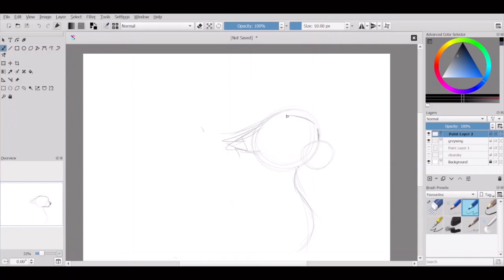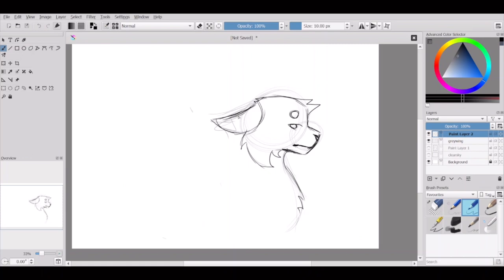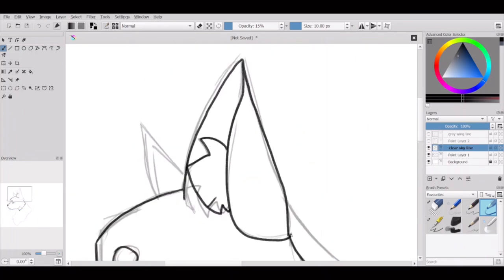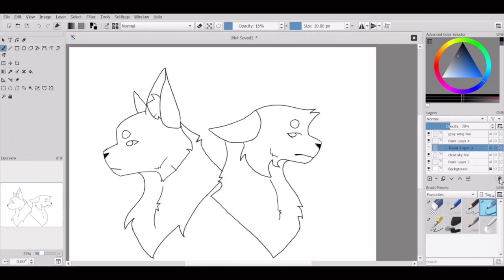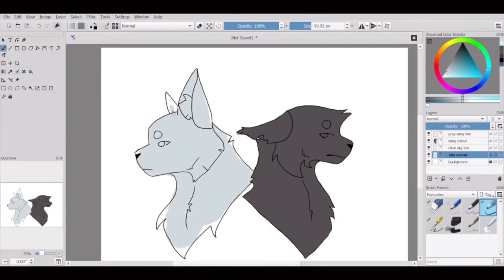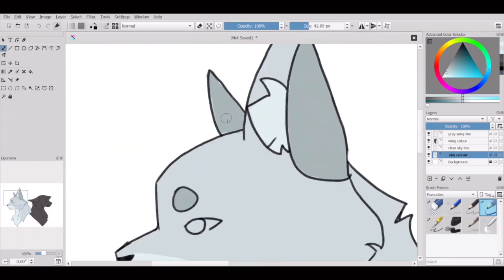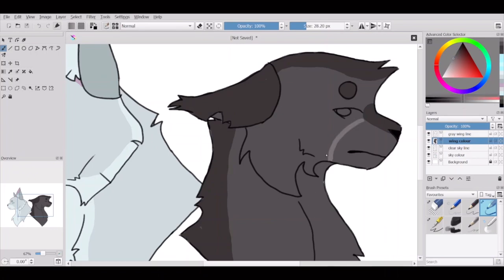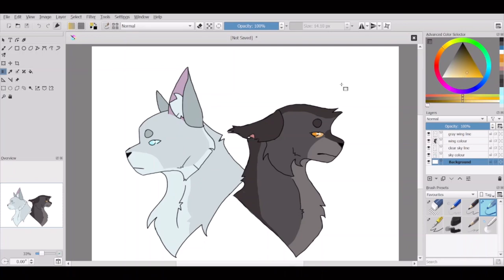Speedpaint & Rant | Warriors | Gray Wing & Clear Sky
**WARNING: POTENTIAL SPOILERS IN VIDEO**

Hi :)

Today's video is a short speedpaint of Gray Wing and Clear Sky while you get to hear me talk about them- your welcome :) If you haven't read Dawn of the Clans, you're so missing out!! Anyways, I hope you enjoy! I will be sure to read them.

Program: Krita